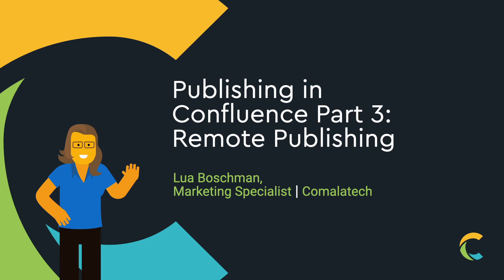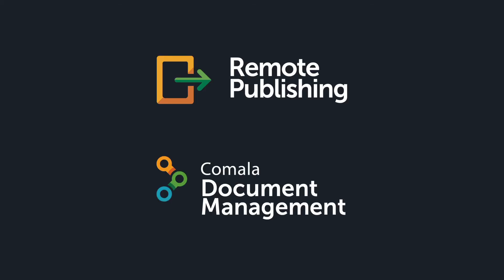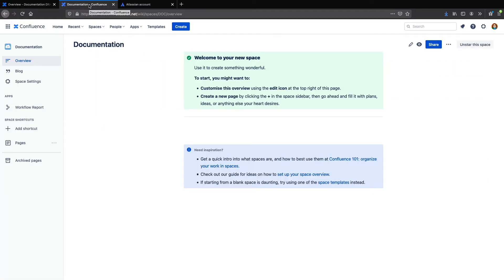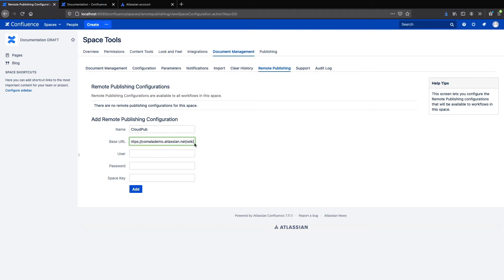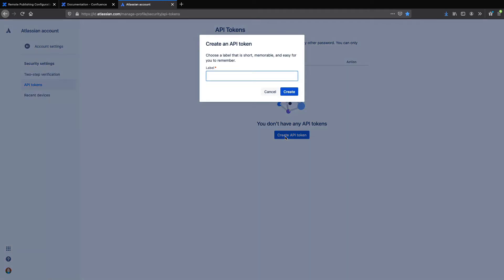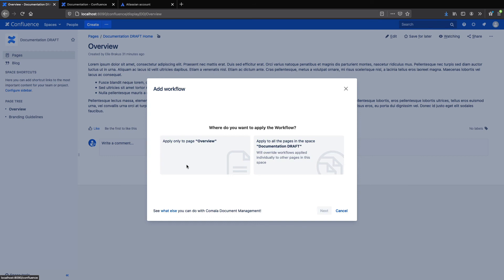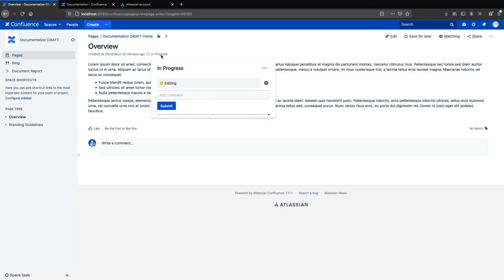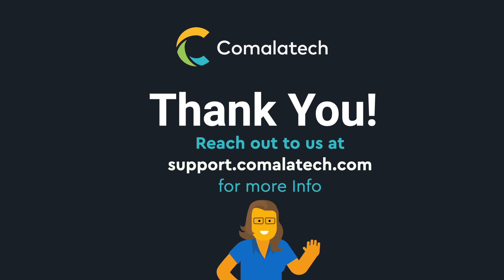Send Confluence Content From One Instance to Another Automatically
Want to publish your Confluence content to a completely separate instance? You can do it, with Comala Remote Publishing. Let Lua show you how in this quick demo.

With Comala Remote Publishing, you can configure Confluence Data Center or Server so that approved are automatically copied to a separate, target instance. This remote instance can be data center, server, or even cloud. Perfect for sharing documents with people while still keeping them at arm's length from your main instance.

Please note that this solution does require an additional app, Comala Document Management.

As mentioned in the video, here is the link to set-up your API token